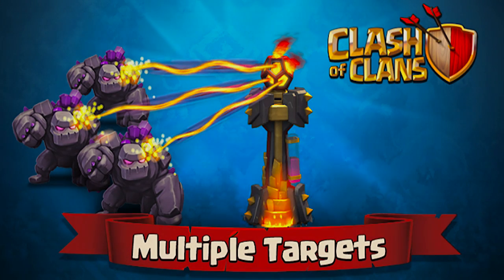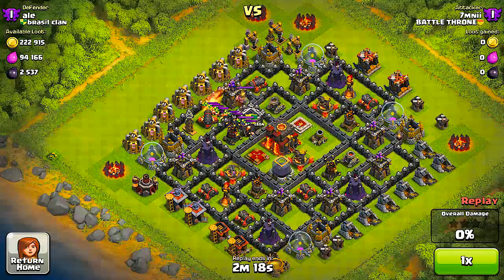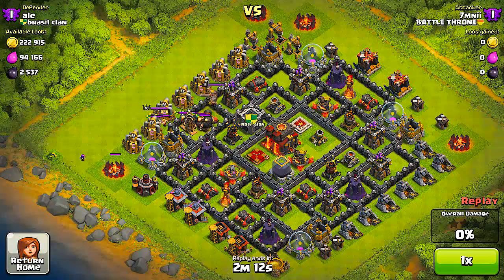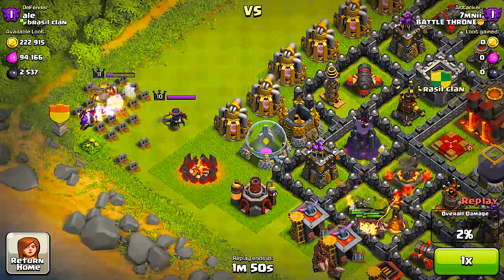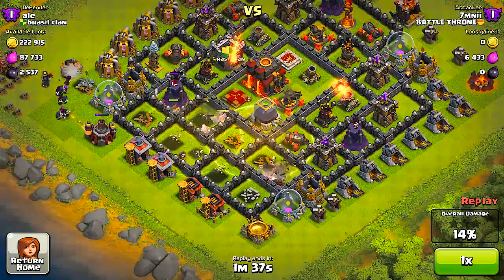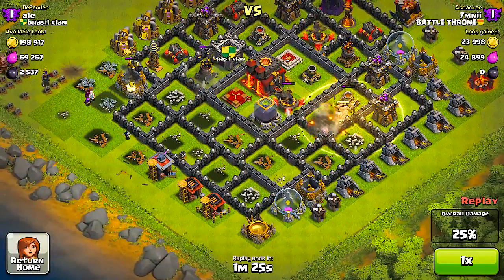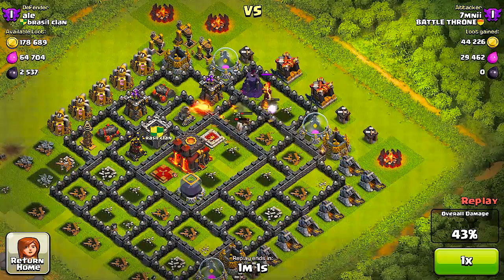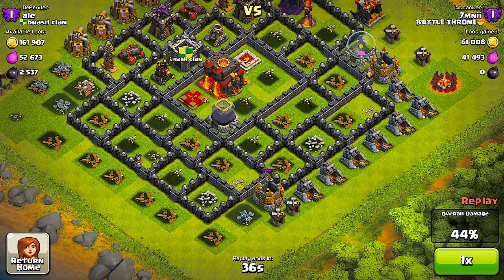Clash of clans - Lvl 3 Inferno tower ( Christmas update )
( or type it into your iphone/ipad/itouch! )
Going here and using the invite Code: "  Godson " will allow you to earn credits for clash of clans.